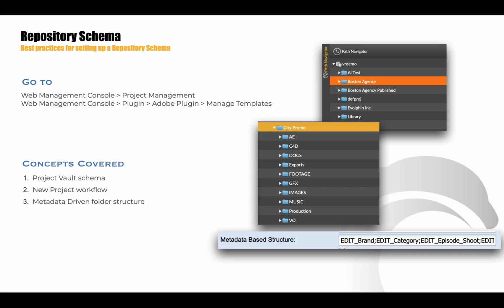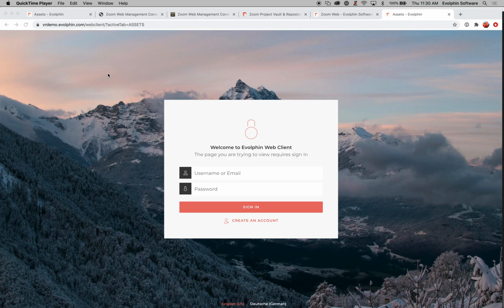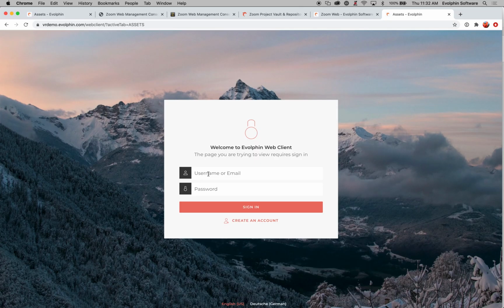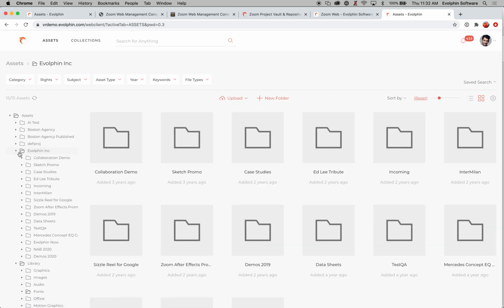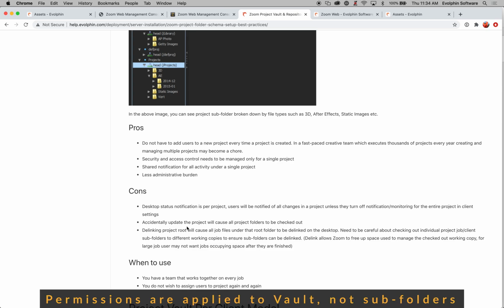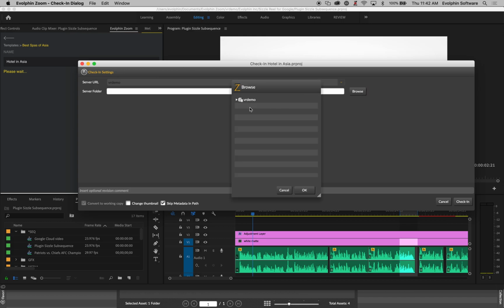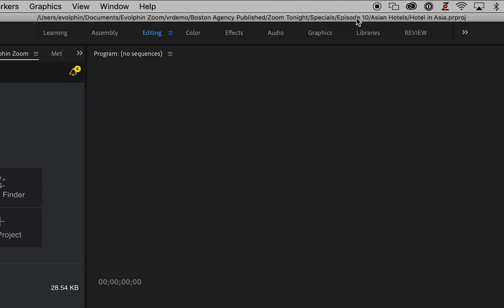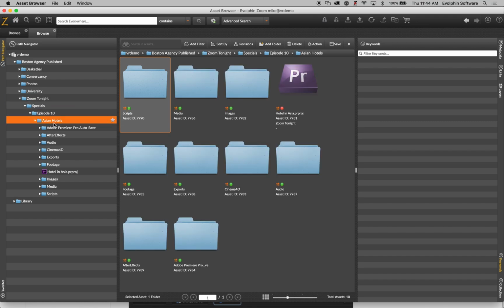1 Best practices for Repository Schema